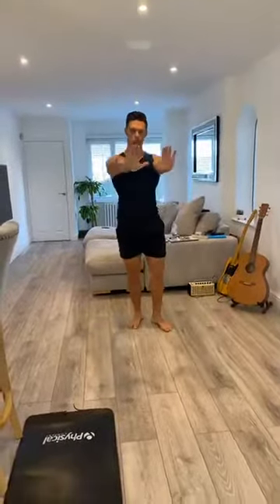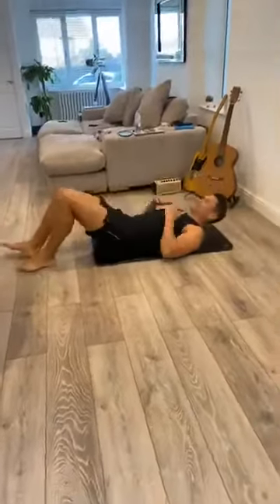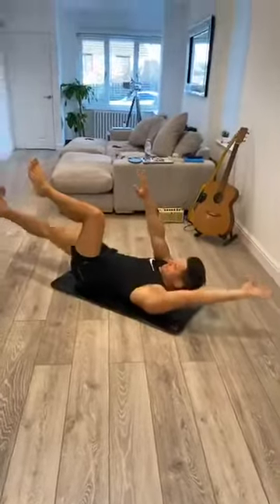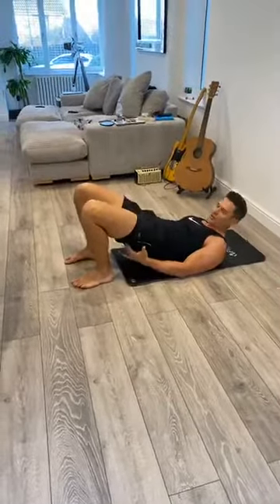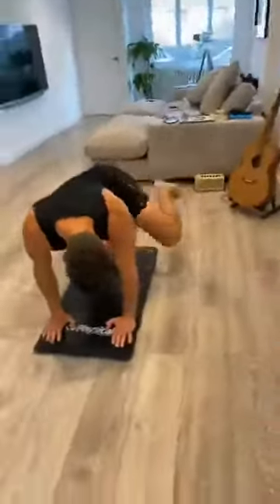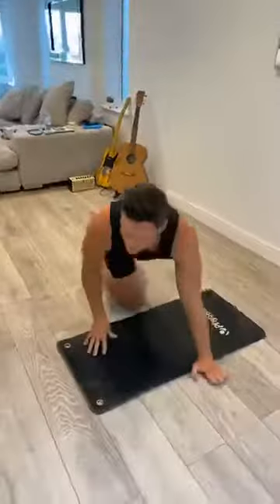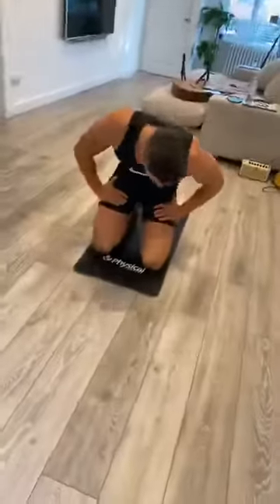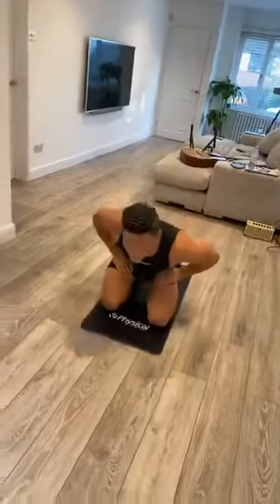WINNERS 2000 FITNESS HOME WORKOUT SERIES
Home Workout with Dean Turner